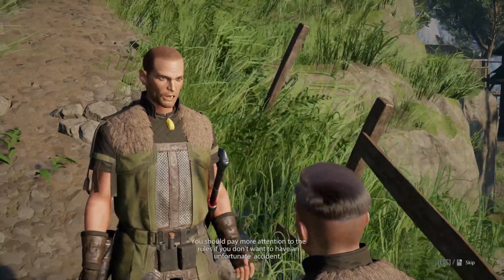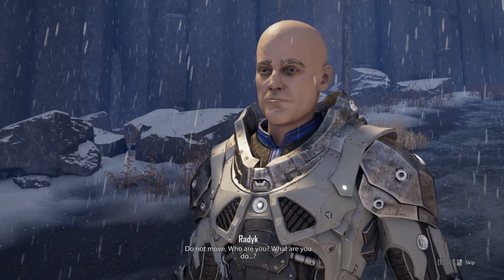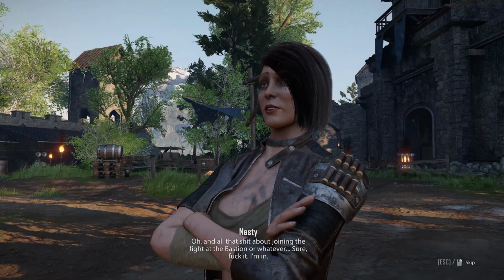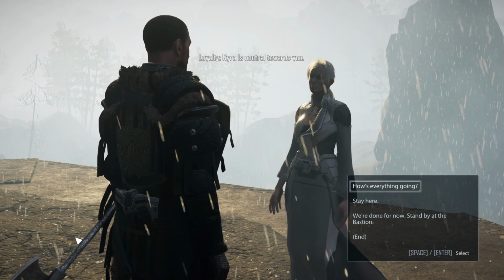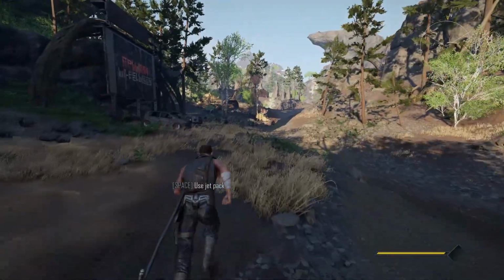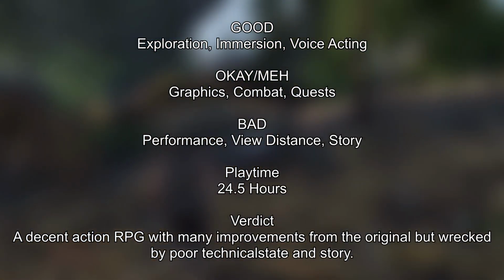Elex 2 Review - 2 Steps Forward, 2 Steps Back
EDIT: RUN THE GAME IN DX12 MODE IF YOUR CARD CAN USE IT FOR BETTER PERFORMANCE

My eyeballs hurt but it's okay.

Elex 2 piranha bytes video game rpg gameplay review.